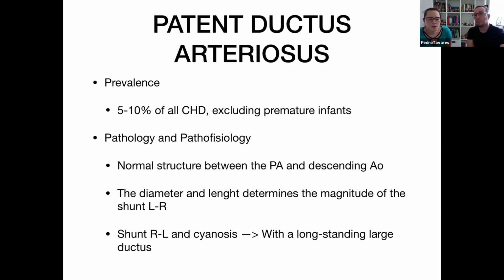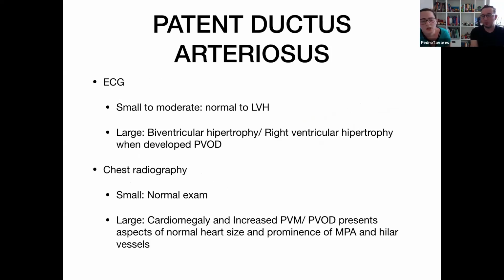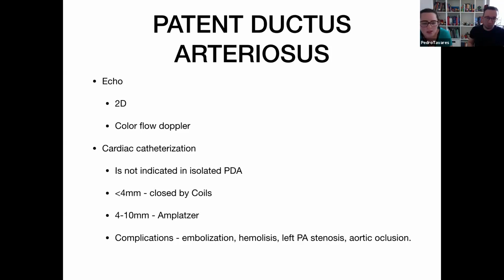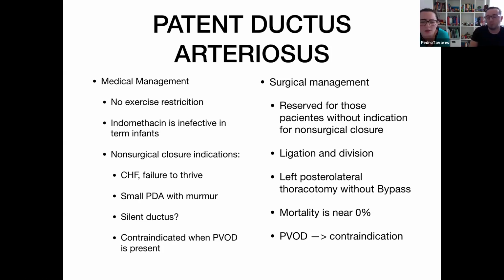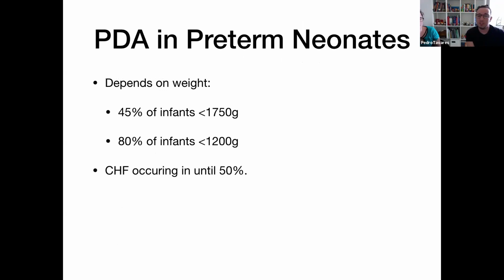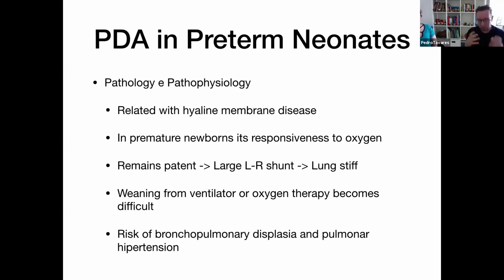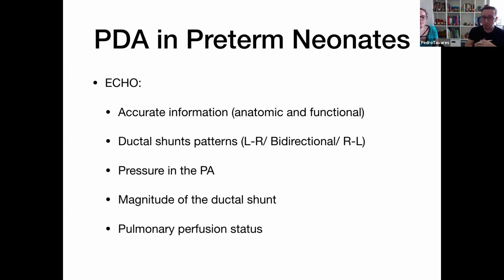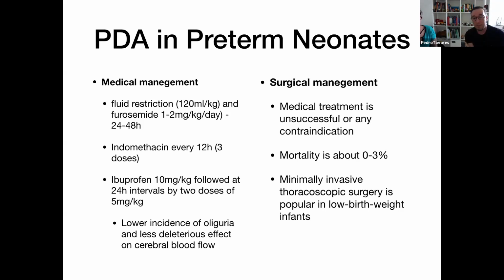BVND2 CHD p1